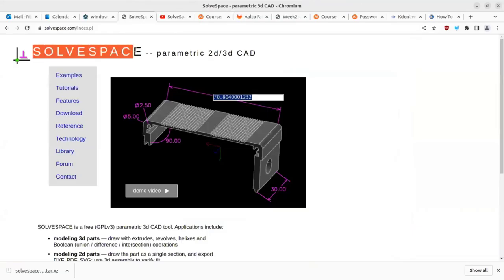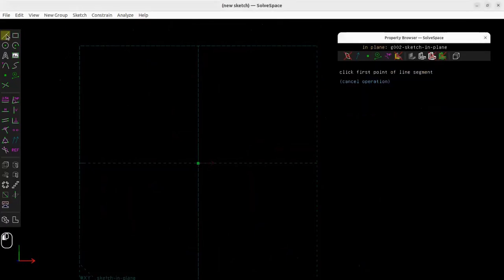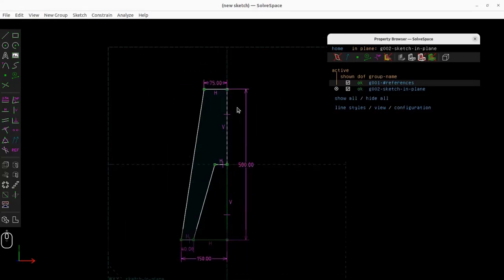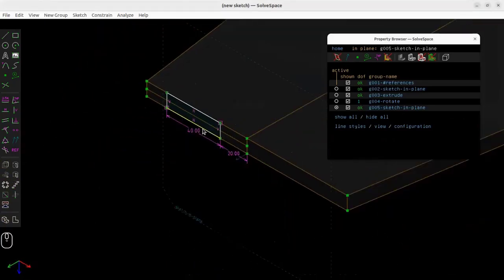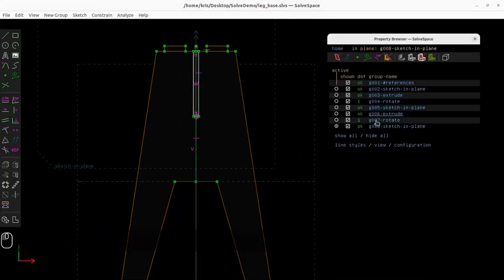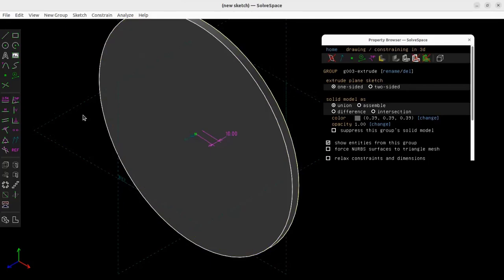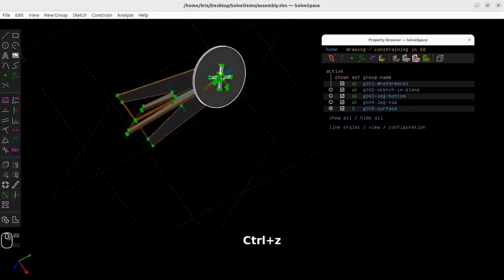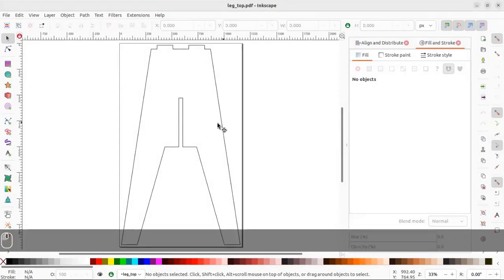Introduction to SolveSpace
SolveSpace (solvespace.com) is parametric CAD sofware that is free and easy to start with. You can use it to create 2D, 3D designs and assemblies. It has very good 2D graphics and 3D mesh export capabilites. Pick this one up and you won't be dissappointed.

0:00 Introduction
3:00 User Interface Walk-Through
5:05 Drawing in 2D and Constraints
10:30 Creating 3D Object from a 2D Drawing
11:38 Mirroring 3D Geometry
13:41 Drawing on Existing 3D Geometry
20:48 Cutting Through 3D Object using 2D Geometry
24:50 Creating Another Part
28:14 Creating an Assembly
32:25 Exporting Triangle Mesh
33:14 Exporting 2D Drawing for Lasercutting